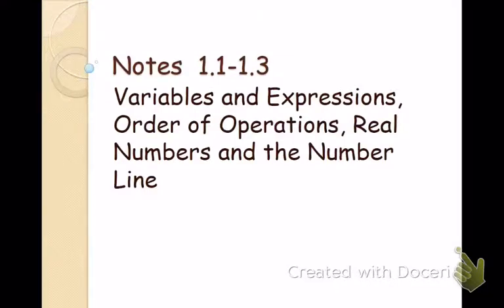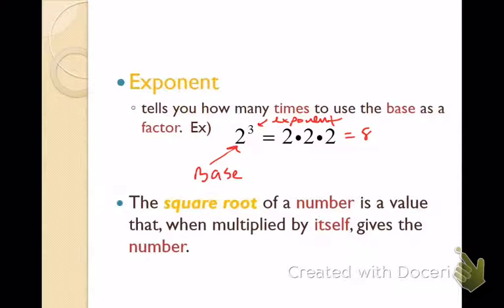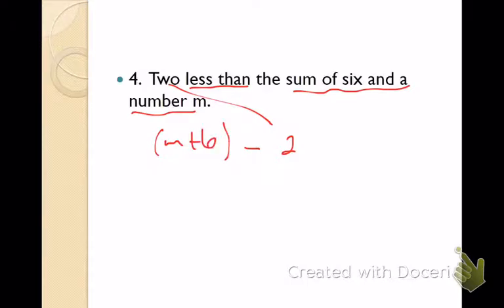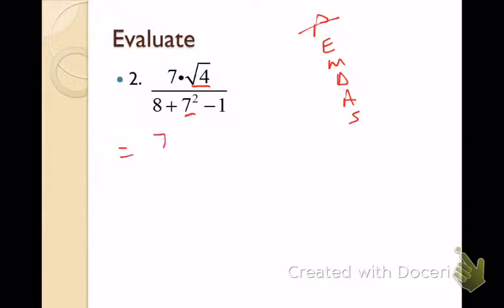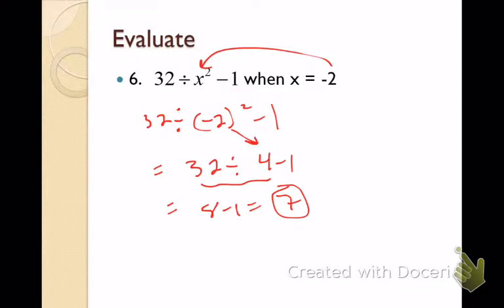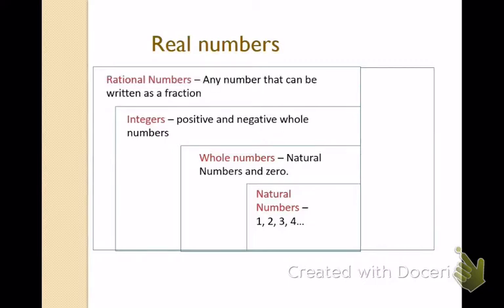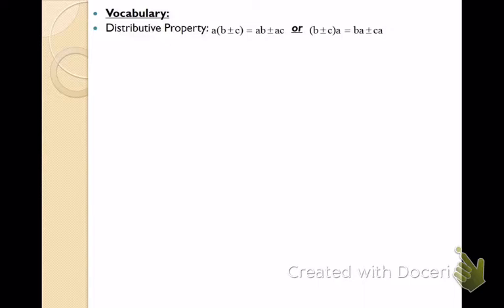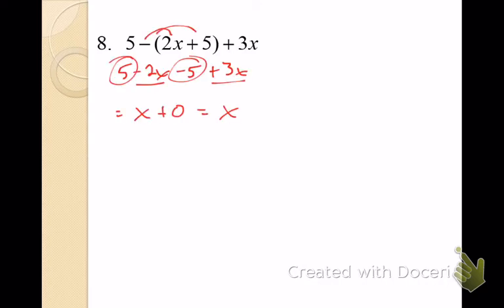Algebra 1 1.1-1.3 Notes